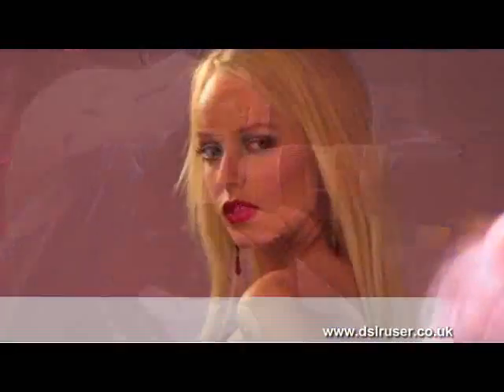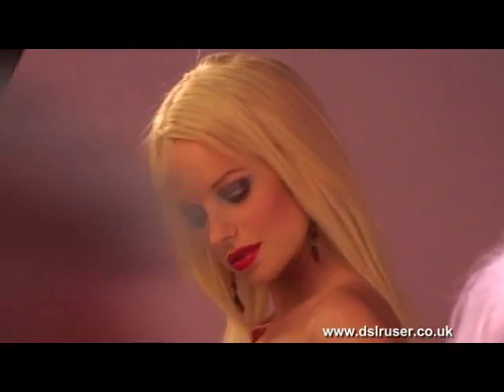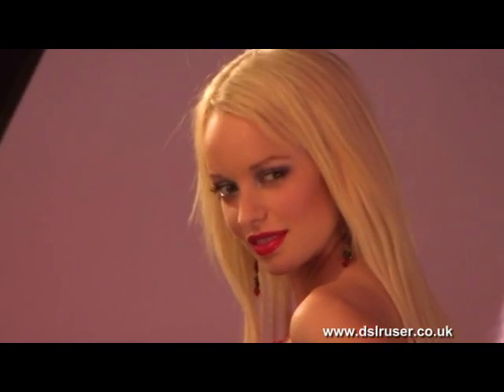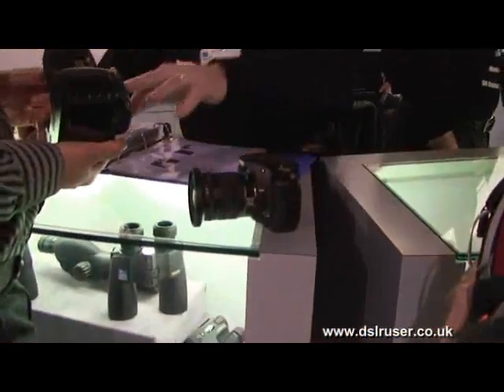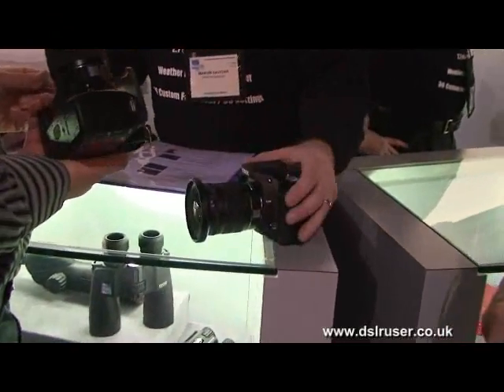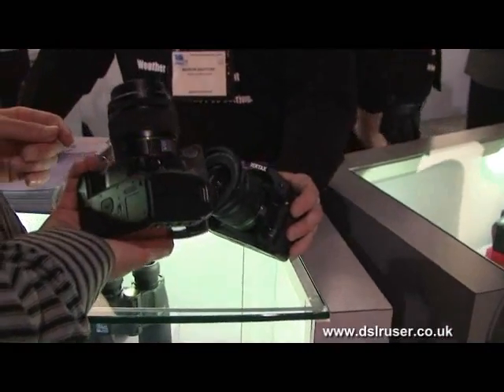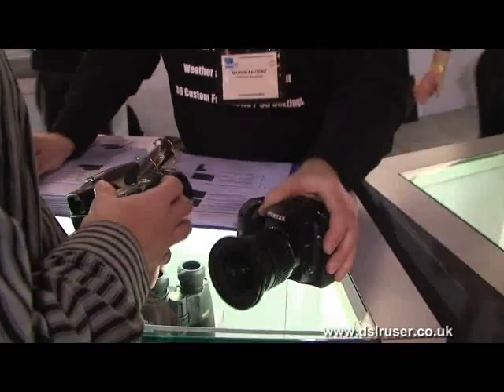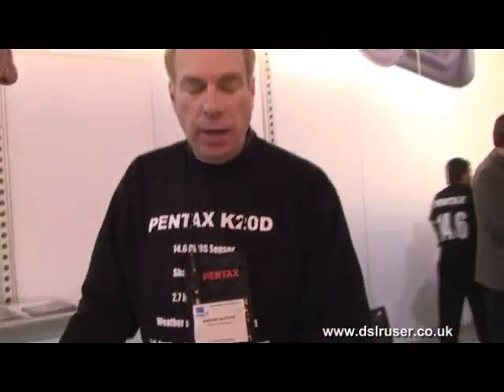PMA 08 New DSLR and Sony Flagship launches - Las Vegas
A short movie covering the latest DSLR launches at PMA 08 from the Las Vegas Convention Center 30th Jan 2008 - Products include Pentax, Sony, Samsung, Nikon and the new Sony Full Frame DSLR